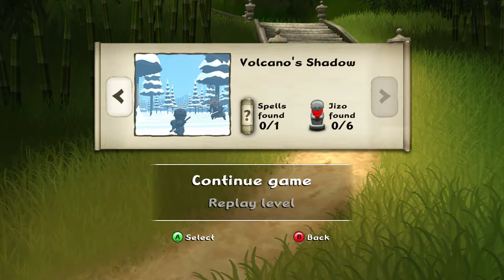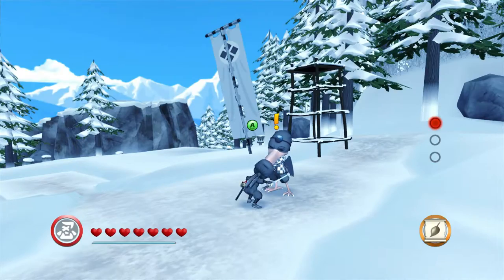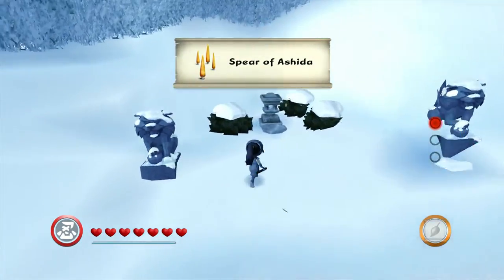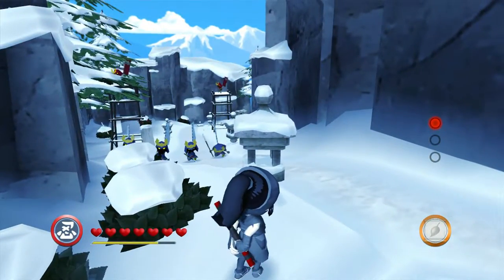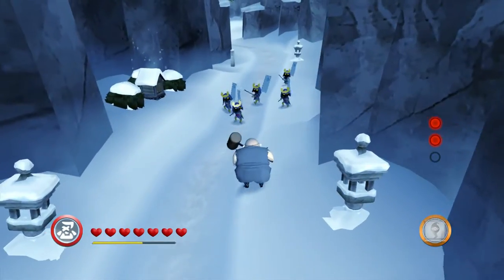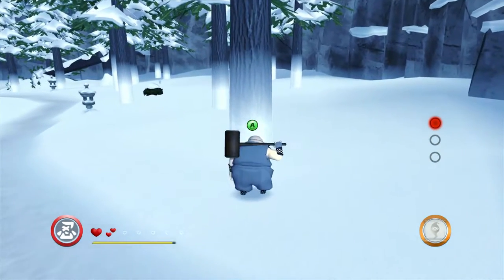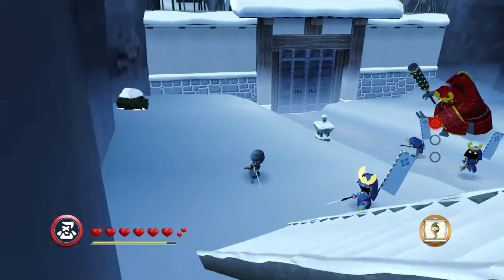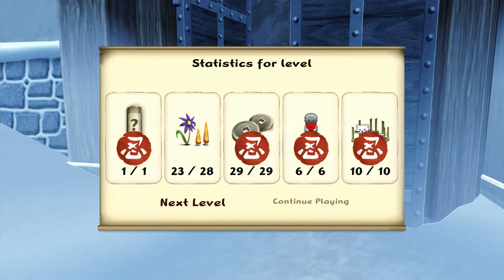Let's Play Mini Ninjas - Episode 18 // Volcano's Shadow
Welcome to a brand-new episode of Mini Ninjas! In this episode, I play through Mission 18, Volcano's Shadow!

I hope to keep you entertained while you're here since, through all that I do, I aim to make you laugh and smile too!!

Game Synopsis:
Mini Ninjas is a game about exactly what the title says, Mini Ninjas. Hiro, a pupil who can learn the arts of Kuji magic, must leave his home village behind in order to rescue his friends and stop the Evil Samurai Warlord from ruining the balance of the world.

From the developers who brought you, Hitman, comes a game about small ninjas fighting animals-turned-samurai and getting ever closer level by level to defeating the big bad of the game, the Evil Samurai Warlord.

Knock yourself out! But not literally, that would hurt.